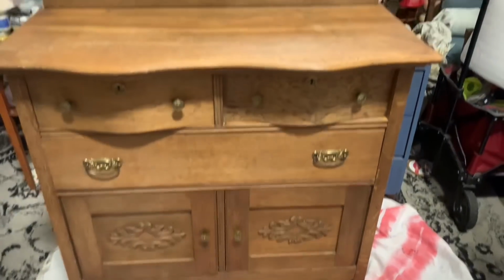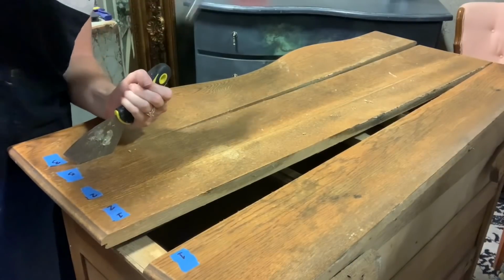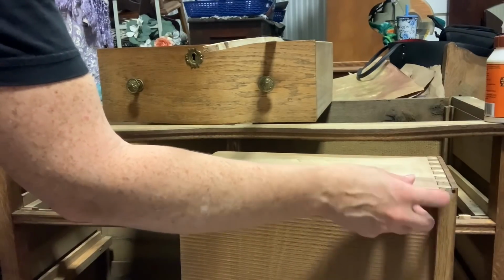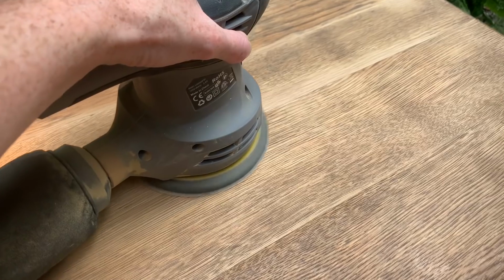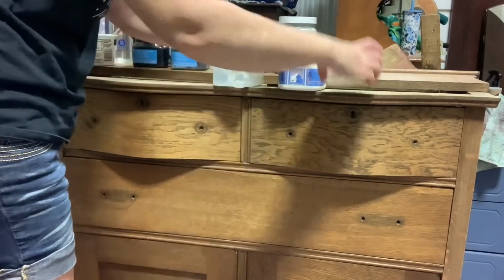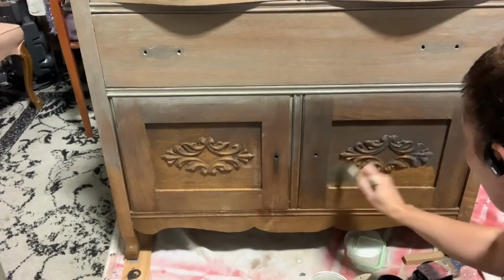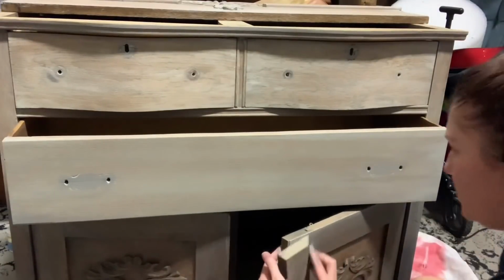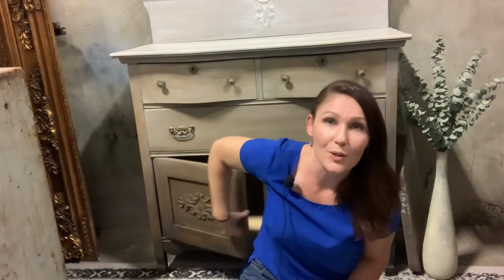All The Repairs On A Serpentine Front Beauty | Blended Bleached Wood Look into Black Wash Makeover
I’ve been wanting to do this little dresser for a few years now and something always seemed to come up. Well, now that Lucas has his Captain America dresser- this guy was officially empty and I thought I could squeeze it in. I’m so glad I did- It’s so PRETTY!!!
I wanted to keep the beauty of the original patina and quarter sawn wood grain (tiger oak) so I didnt want to sand or strip, so a wash was the way to go. And of course I had to do a blend, right? I was thinking of a bleached wood look originally and It just expanded from there.  Now I just need to figure out where to put it 😬.

Amazon Wishlist 🎁

Gorilla Wood Glue
Waterproof Gorilla Glue I used for top-
Pull Saw
Hemp Wax

My Favorites:

Foam Rollers
123 Primer
Wooster Shortcut
Hemp Wax
The Printer I Use
This isn’t the exact decoupage paper I use, but this would work
(If you want to use tissue paper, it’s a bit more difficult to print on and would recommend using this thickness first. )
Pull Saw